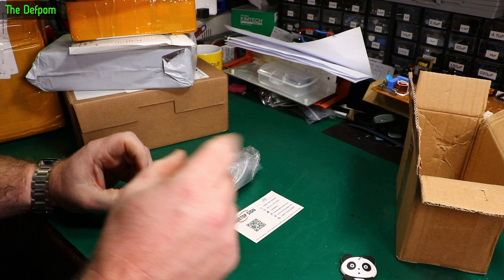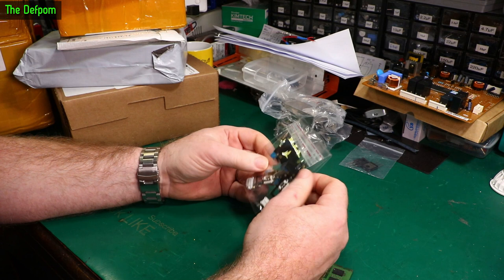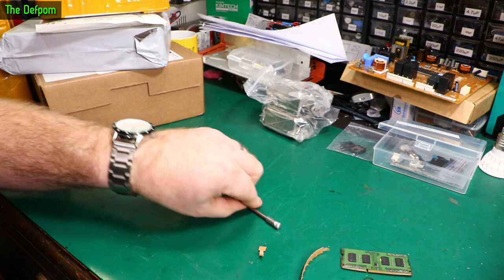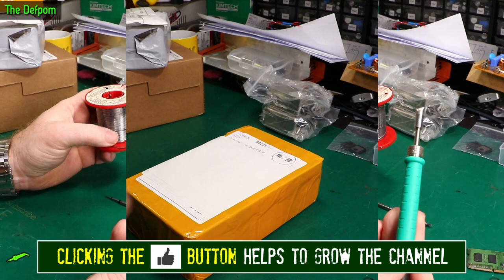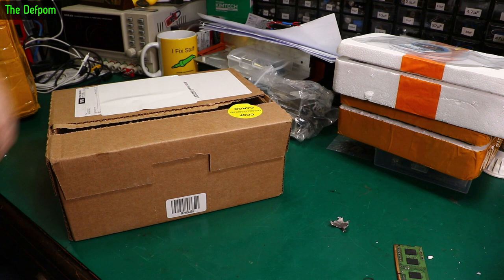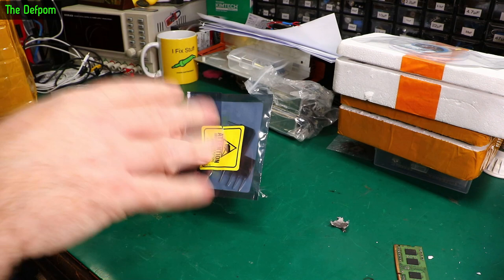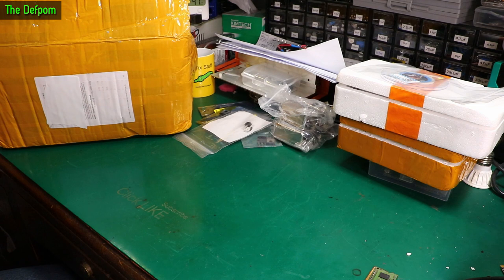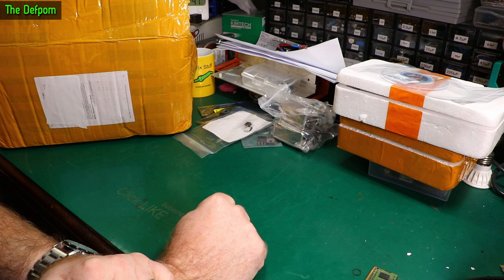🔴 What's in my Mailbag ? - Mailbag Monday 26th September 2022 - No.1045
What's in my Mailbag ? - Mailbag Monday 26th September 2022

0:00 - Intro.
0:04 - Mains Input Filters
1:54 - IRG4PC40K Transistors (no link).
2:50 - iPhone 6S Plus Dock Flex Assembly (no link).
3:36 - iPhone 6S Plus Logic Board (no link).
4:22 - C245 966 Soldering Iron Tip (no link).
6:42 - iPhone 6S Plus Screen (white) (no link).
9:00 - LCD Adhesive Tape
10:39 - iPhone 6S Plus Screen (black) (no link).
12:04 - GBJ25M Bridge Rectifier (no link).
13:01 - IRG4PC40S Transistors (no link).
13:42 - S8025L Transistor (no link).
14:37 - Enclosures
16:21 - Thanks to my supporters !
18:30 - Outtake.

My Electronics Tools (video and purchase links)

HP/Agilent/Keysight
3457A.

Marconi
2022D.

Siglent
SDS1104X-E.
SPL-1008.